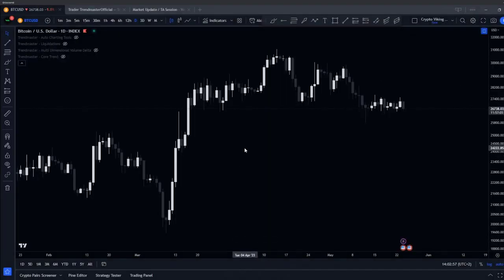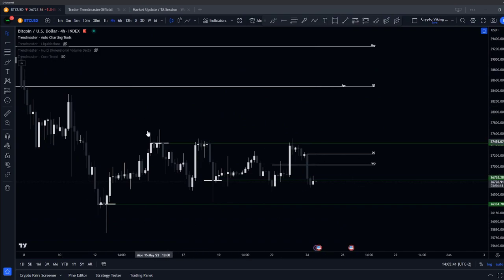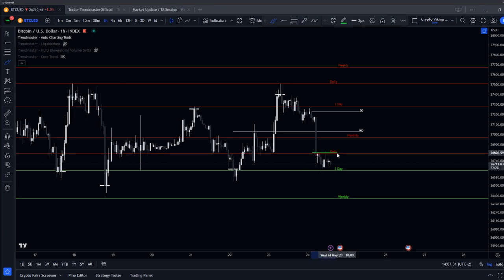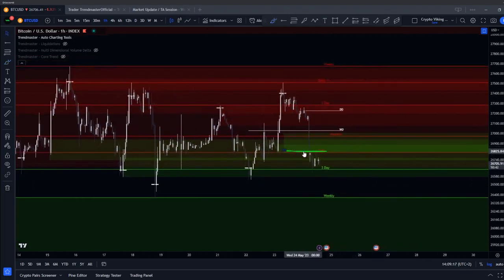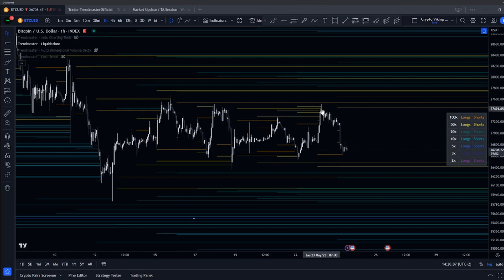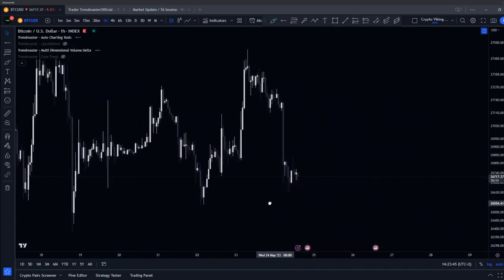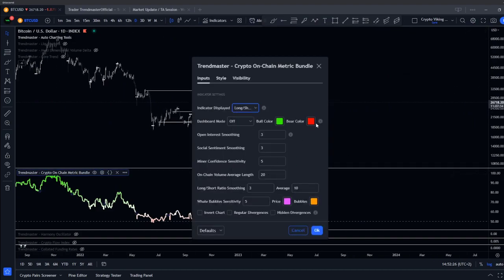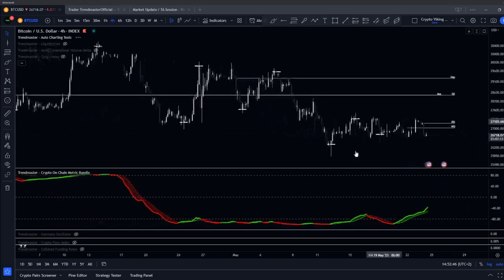Connect with professional traders & coaches 24/7.
Join up to 10+ pro-trading live coaching sessions per week.
Post trading ideas, trade setups, charts, news events in the groups.
Reach out to our friendly support team 24/7, ask any questions you like.
Become a part of the MDX ALGO community.